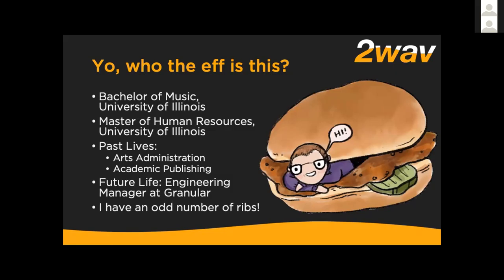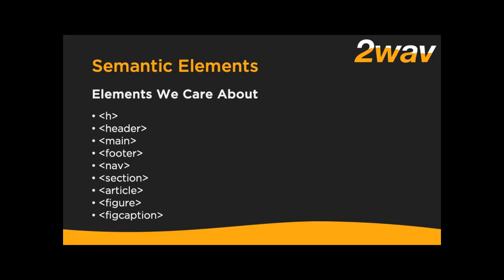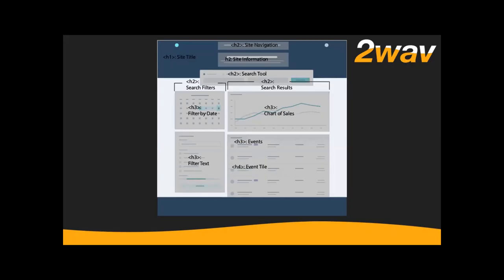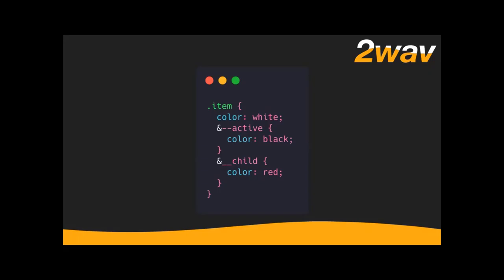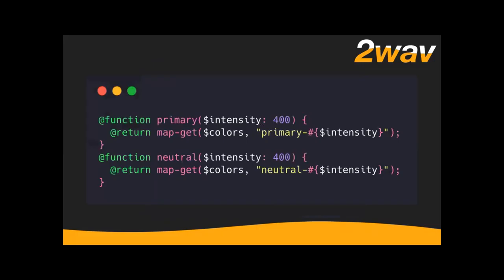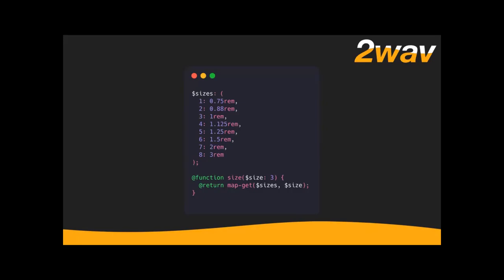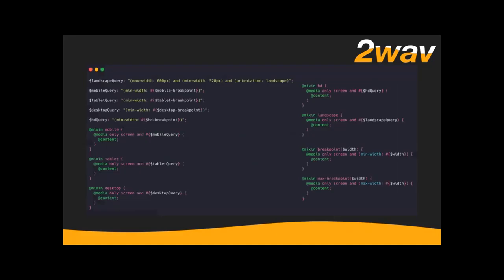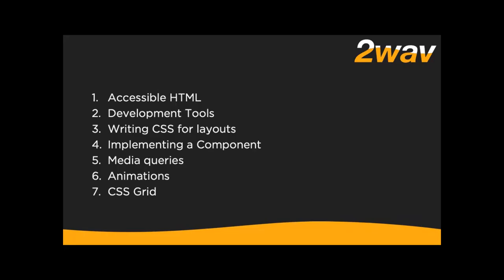Mockup to Markup, Adrian Bettridge-Wiese (8/28/2019)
Is there a "right" way to go about implementing a designer's mockup? No, but there are definitely ways to make your life easier when you’re doing it, and that’s what this talk is all about. I’ll share the tools and methods I use when I approach a new implementation, as well as tips, tricks, and rather painful lessons I’ve learned from my years in consulting. I’ll also end up talking about accessibility a lot, because it’s the foundation for all my work on the frontend.